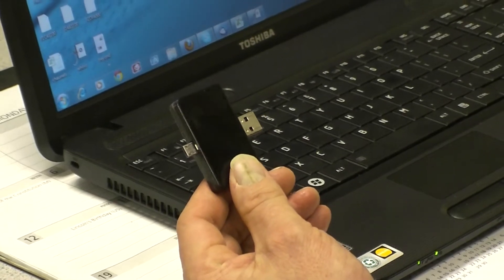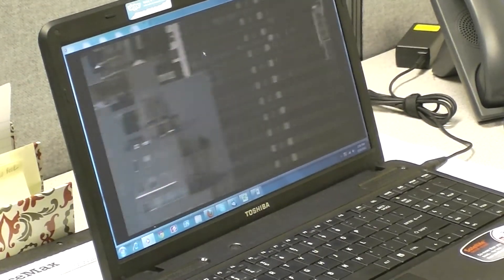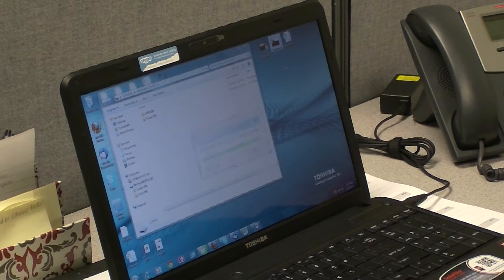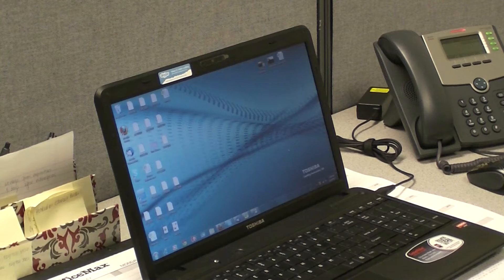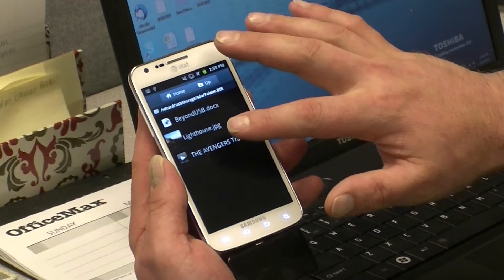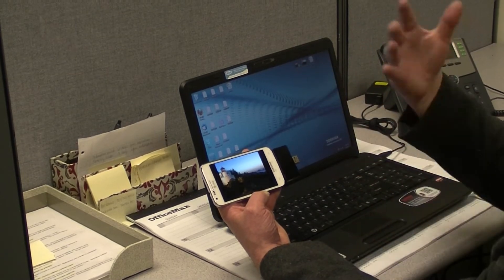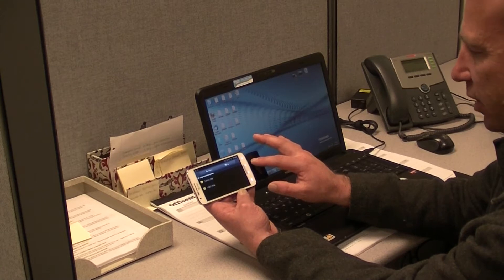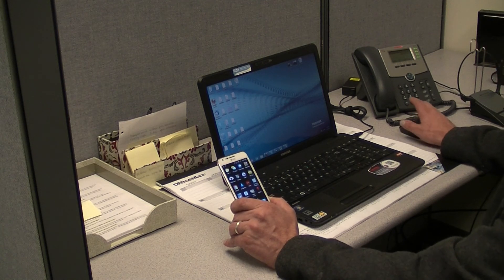Beyond USB - USB OTG - Smartphone USB to Computer USB Storage and Transfer Device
Beyond USB - USB OTG - Smartphone USB to Computer USB Storage and Transfer Device. Use with your Compatible Smartphone - Samsung Galaxy - Tablets - Nokia - HTC - Droid - Motorola - Sony - Sonim - Palm and more. Easily Transfer Your Photos, Videos, Music, Documents and more in a flash, by simply plugging in your Beyond USB into your Smartphone or Computer. Very simple and easy for all to use.